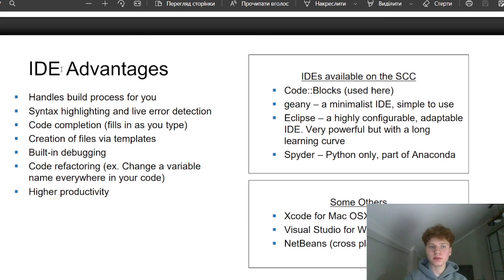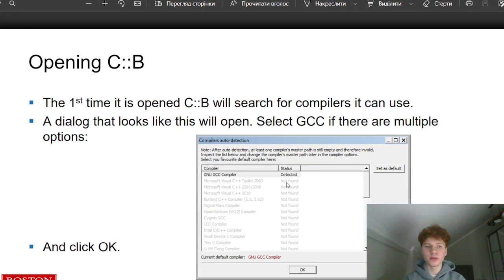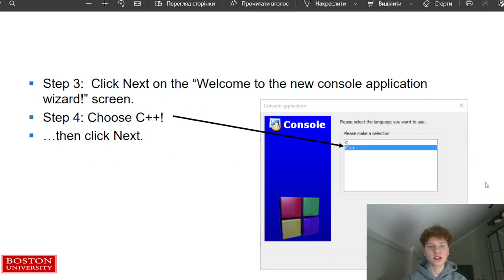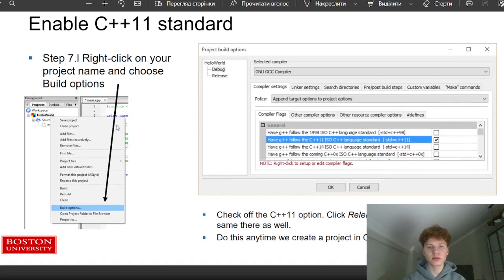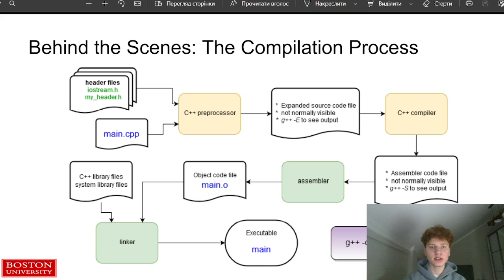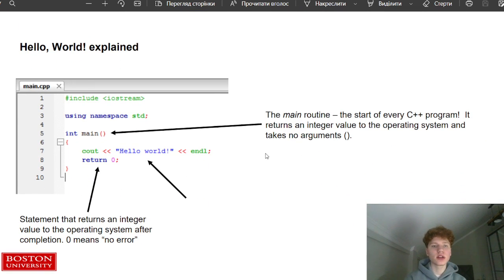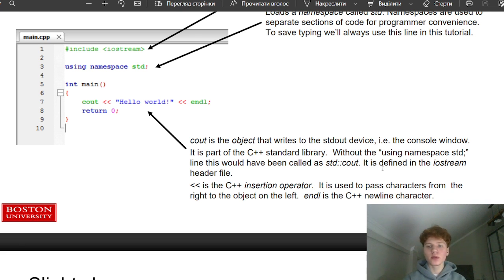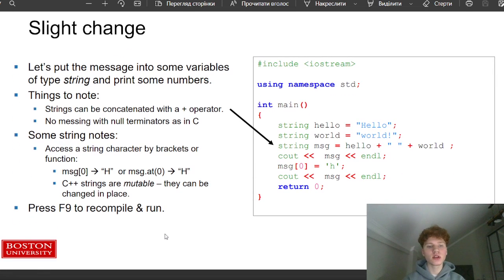programming language C++ Part 2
In this video, we finish learning the Python programming language